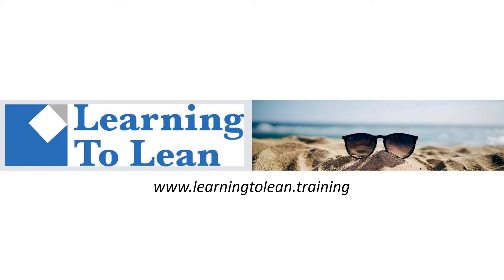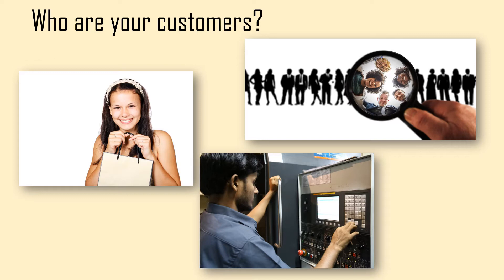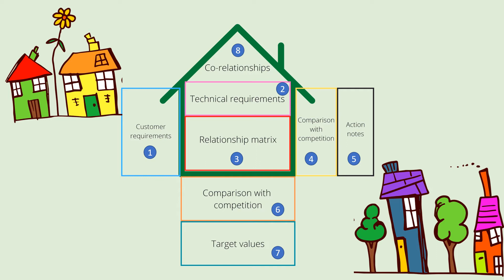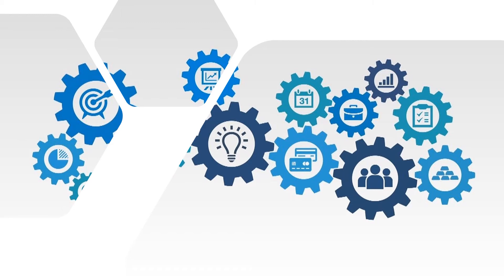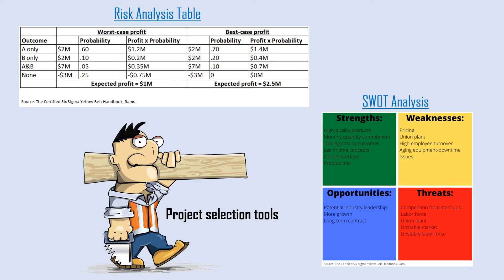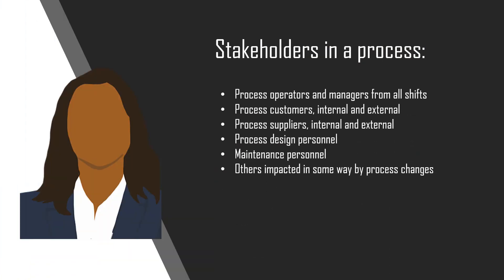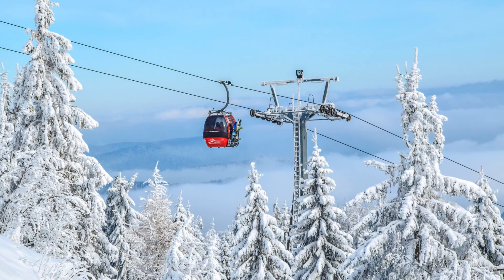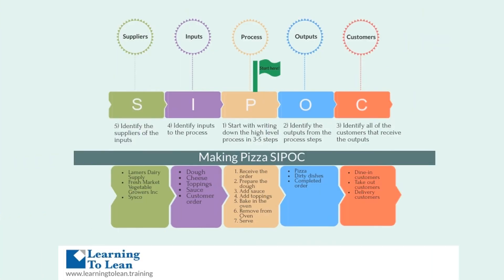Learning to Lean-Yellow Belt: Chapter 6-Project Identification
Learning to Lean presents a FREE series to prepare you to take the American Society for Quality Yellow Belt exam.  The videos in the series will provide you will all of the knowledge you need to have a better understanding about quality, continuous improvement, Lean and Six Sigma concepts.  You will also be ready to successfully pass your Yellow Belt Exam through ASQ!

All of the videos are based on the content in "The Certified Six Sigma Yellow Belt Handbook", Govind Ramu

Learn about:
Voice of the customer
Project Selection
Stakeholders Analysis
Process Inputs and Outputs

Buy the handouts to take with you to the Yellow Belt, Green Belt or Black Belt exams for only $15